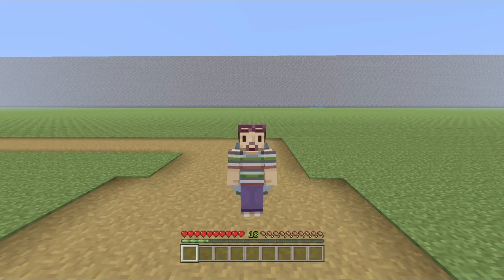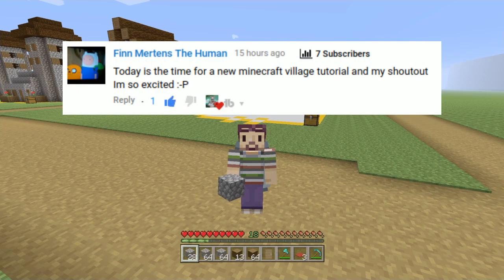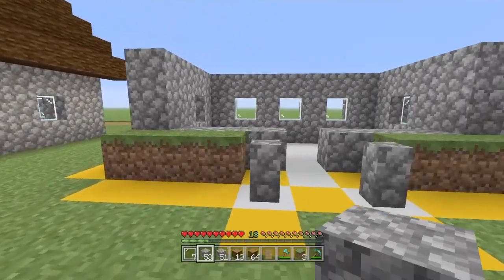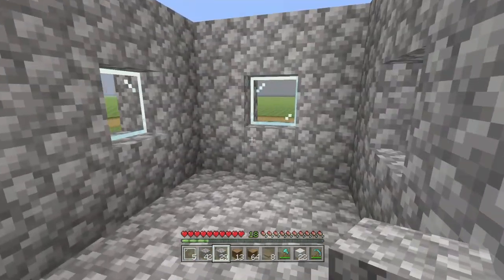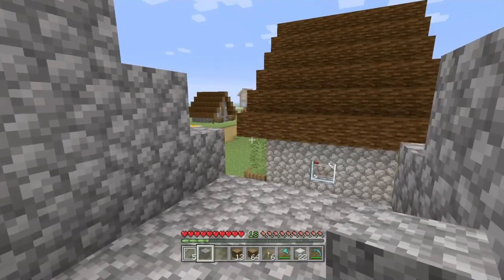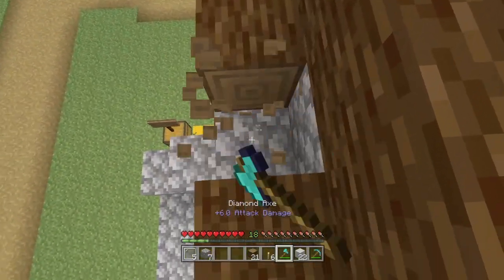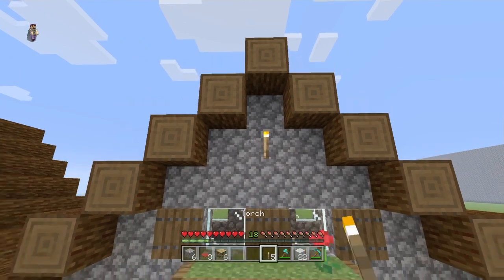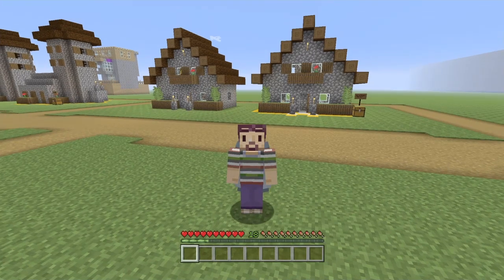Minecraft: How To Build An NPC Village Tutorial - Taiga Library! - (1.14 Village Version)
✔️ Hey guys how's it going today we are back with the How To Build an NPC village series season two showing the new Village And Pilage style enjoy.

✔️PlayStation PSN: Catmanjoe2000

✔️Xbox Gamertag: catmanjoe2000

❓All Items needed E'g Shopping List
Resources:
Spruce Log (64) + (13)
Cobblestone (64) + (64) + (28)
Red Carpet (3)
Cobblestone Walls (2)
Cobblestone Stairs (3)
Torch (11)
Spruce Door (1)
Glass Panes (12)
Bookshelves (6)
Spruce Trapdoors (18)
Spruce Stairs (2)
Large Ferns (2)
Red Poppy (1)
Lectern (1)
Grass Blocks (9)

Minecraft: How To Build An NPC Village Tutorial - Taiga Library!

Minecraft - Top 10 New Survival Island Seeds You NEED To Try!

*Comment "CMJNATION" "Minecraft" or "VillageTutorial" if you are reading this! :3

Music Used Credit!
Music Credit: LAKEY INSPIRED Track Name: "That Girl"Music By: LAKEY INSPIRED @ License for commercial use: Creative Commons Attribution 3.0 Unported "Share Alike" (CC BY-SA 3.0) License.Full License Music promoted by NCM